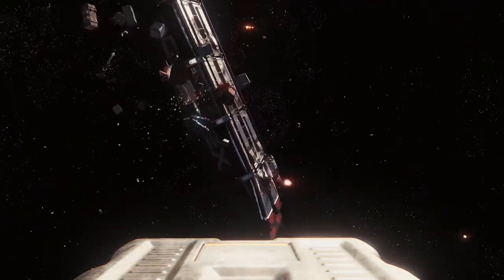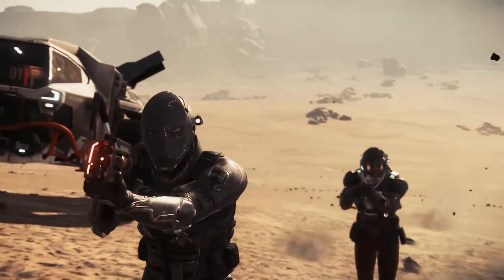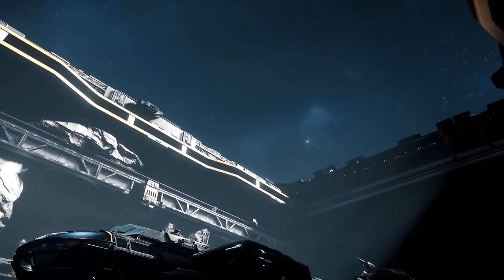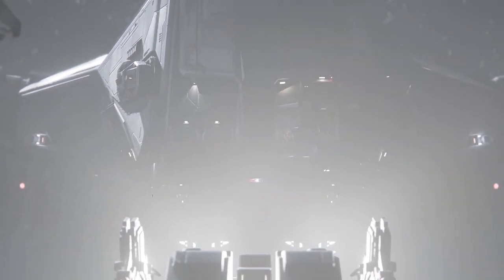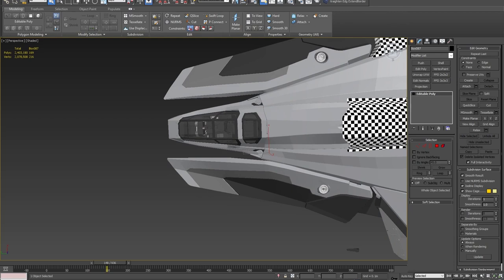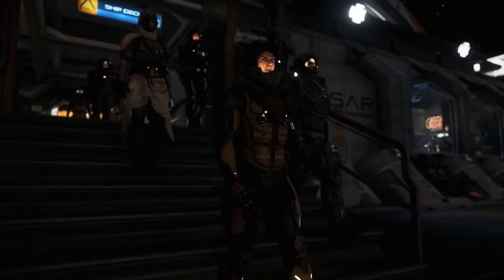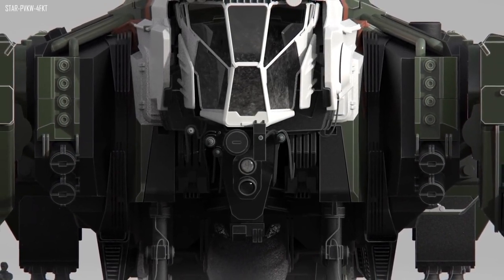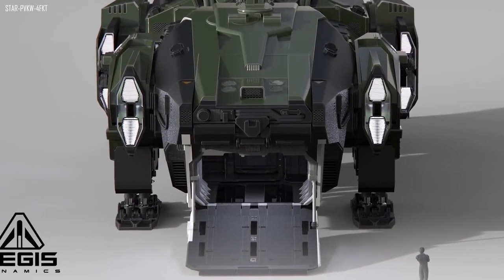Star Citizen Sunday | FPS Repair, Personal Hangars, Ship Shape & Interdiction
Keep up with all the news over the past week from CIG's upcoming epic space sim, Star Citizen. This week, we get a new ship shape, keeping us up to date on ships currently in the pipeline, Calling All Devs brought some clarifcation on
persoal hangers, interdiciton and FPS repair mechanic plus loads more.